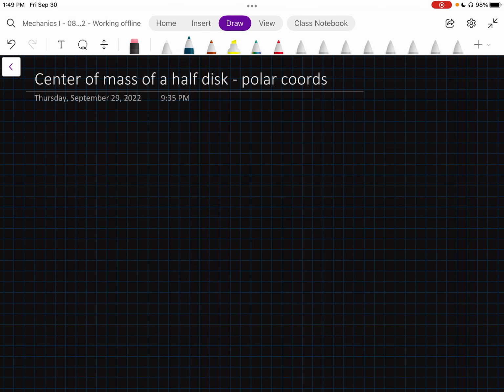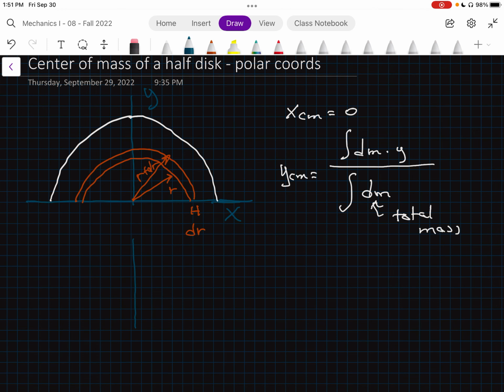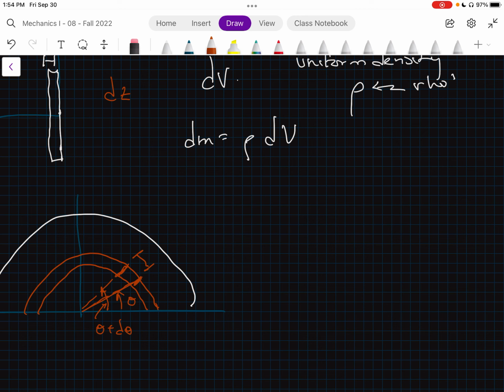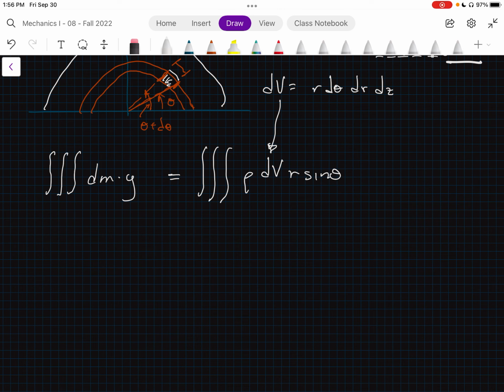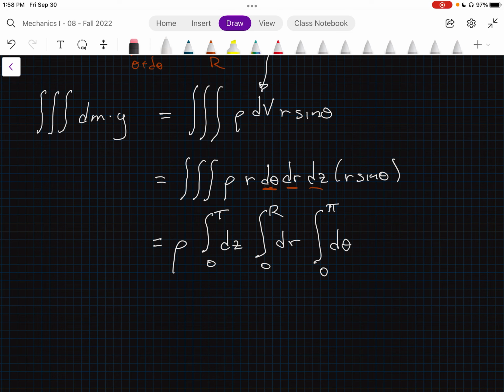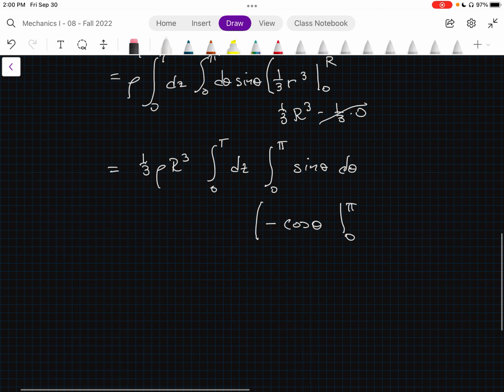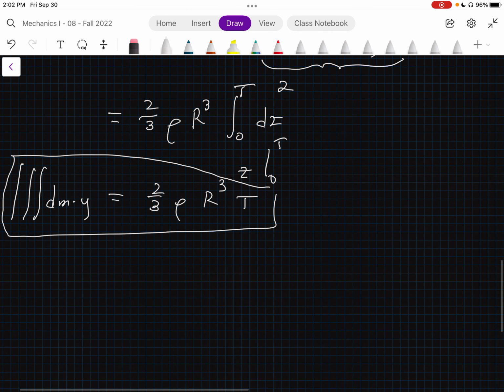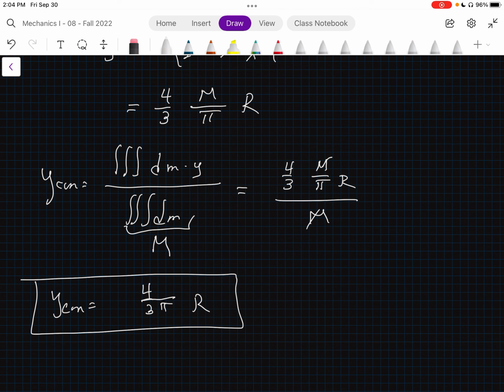Center of Mass of Half Disk - Cylindrical Coordinates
Calculate y coordinate of the center of mass of a uniform half disk.  The integration is done in cylindrical coordinates.  A companion video shows the same calculation using cartesian coordinates.  For Classical Mechanics Course.